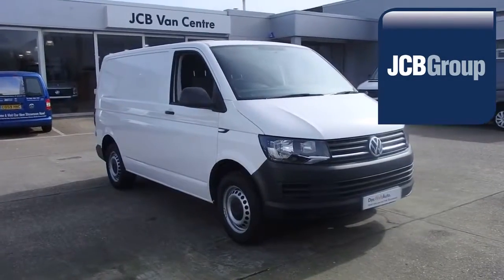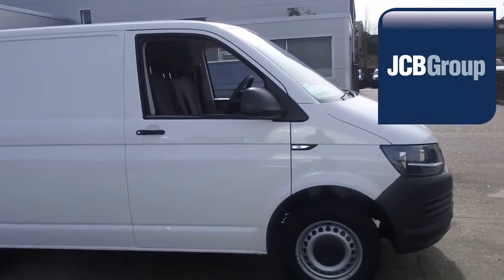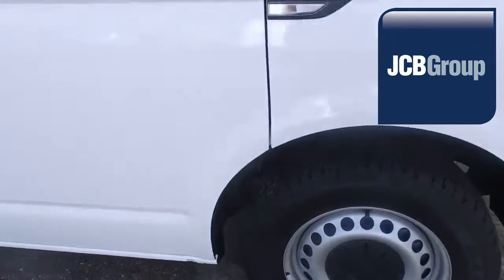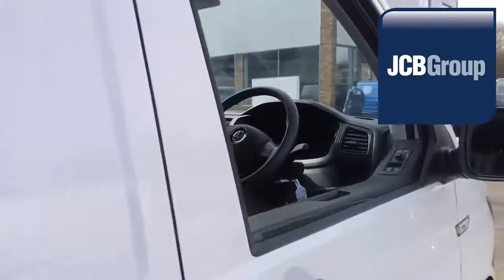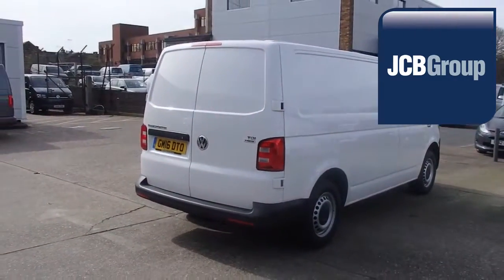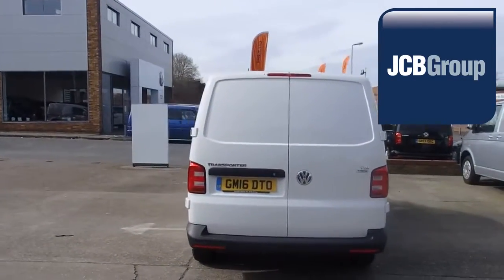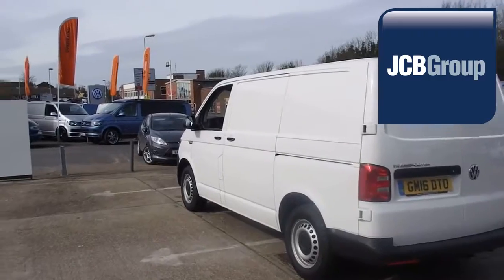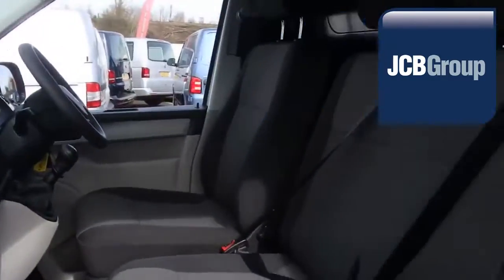GM16DTO Volkswagen Transporter 2.0 TDI (102PS) T28 Startline SWB 2l JCB VAN CENTRE SITTINGBOURNE